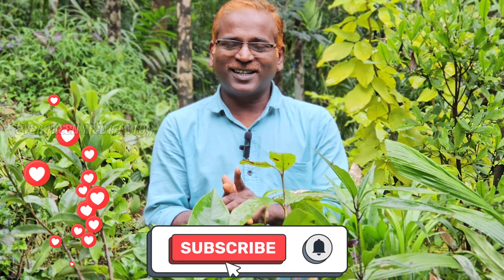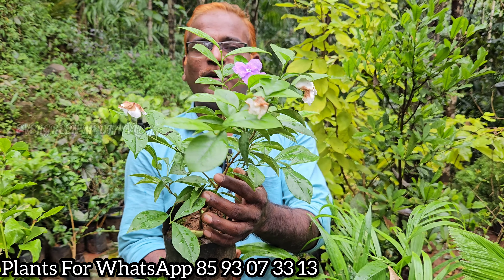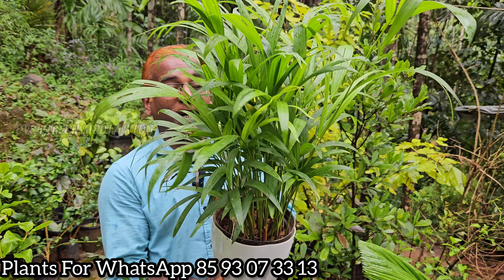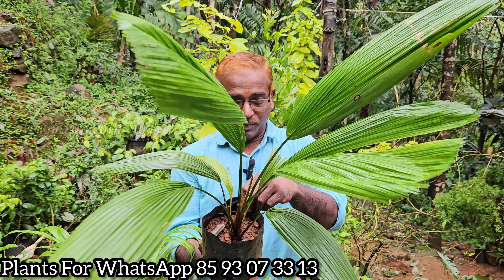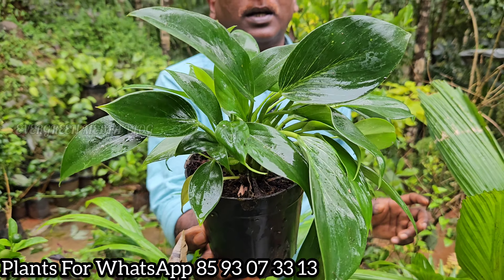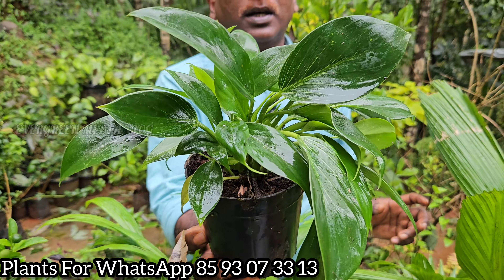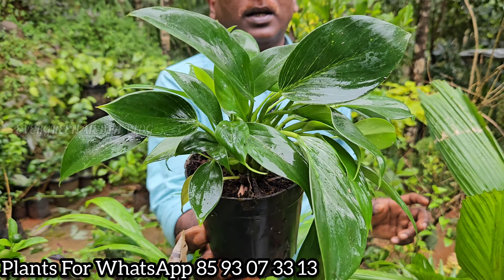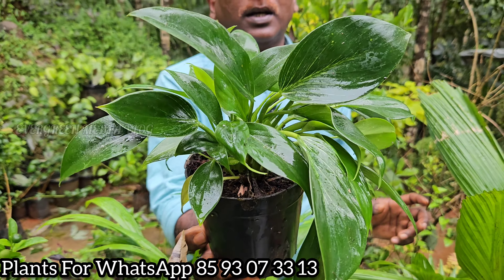beautiful flowering/ indoor/ fruits plants|എല്ലാത്തരം ചെടികളും ഒരു കുടക്കീഴിൽ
നിങ്ങൾക്ക് താല്പര്യമുള്ള ചെടിയുടെ ഫോട്ടോ സ്ക്രീൻഷോട്ട് എടുത്ത് ഞങ്ങൾക്ക് ഈ നമ്പറിൽ അയച്ചുതരിക 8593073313

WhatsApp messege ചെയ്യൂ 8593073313